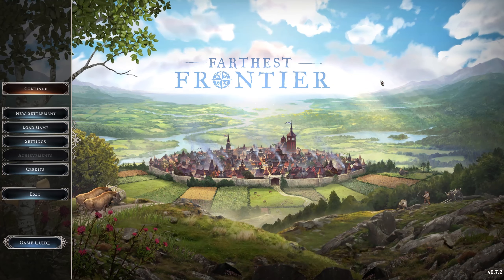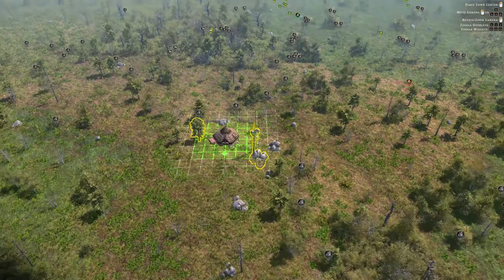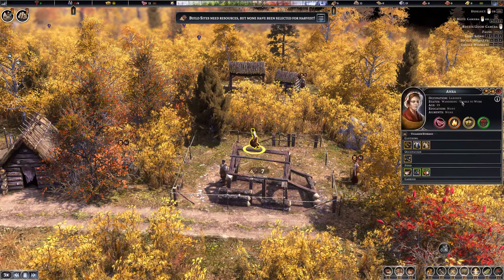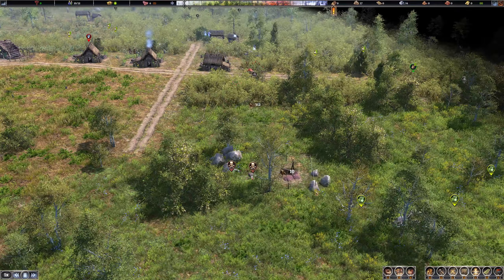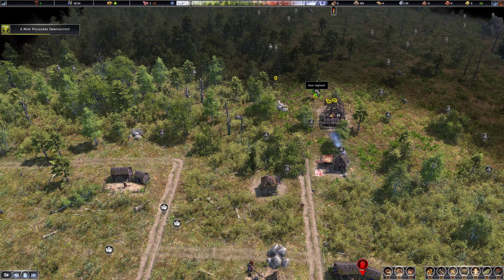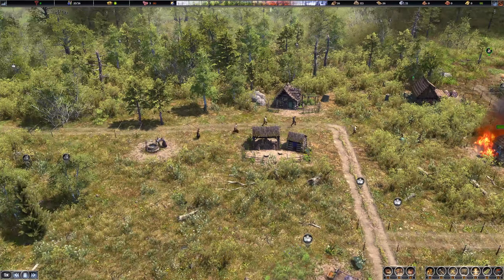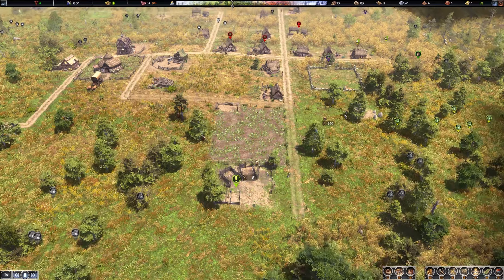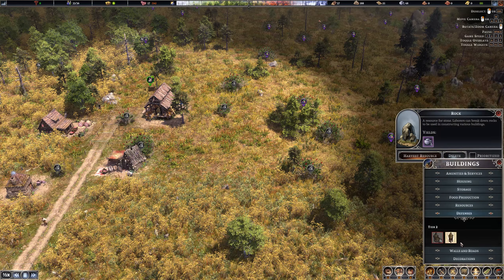Farthest Frontier - A better settlement Banished game?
Farthest Frontier a new settlement builder simulator, where you start a new frontier town from scratch. 9/10 You will get lost in this game, the chill and ambience is comfy and it is a pleasing and satisfying city builder, if you like this sort of thing, pick it up today!

This is supposed to be an early access game but there is already a ton of buildings, a ton of upgradable options, positioning matters, and planning matters in this game.

Pretty much some bug fixes and a bit more content and this will be one of the best survival town builders you can buy and it's not expensive.